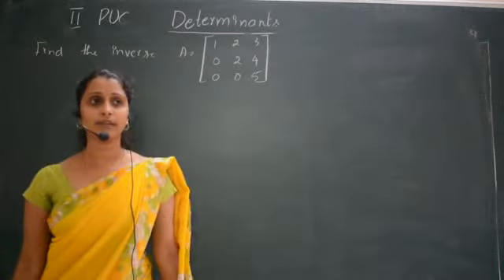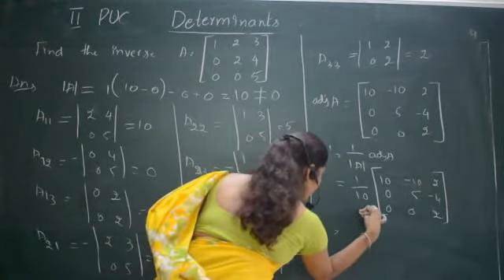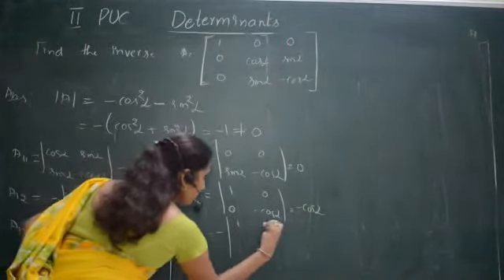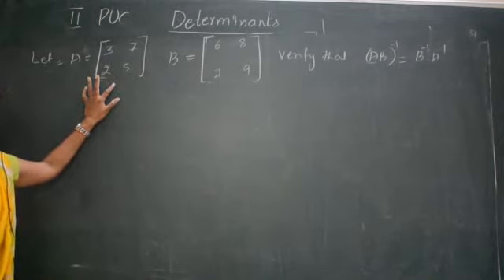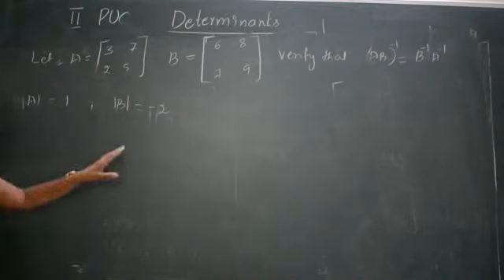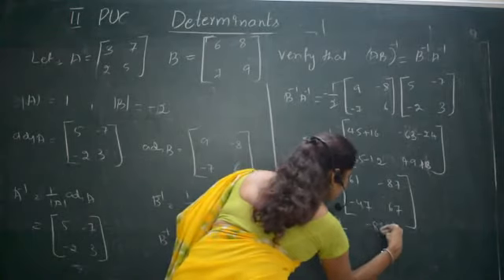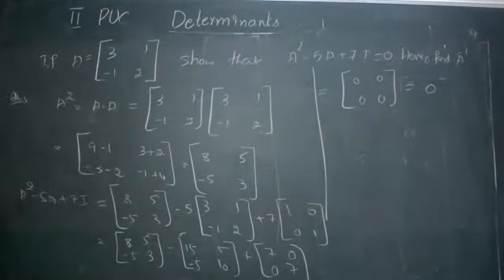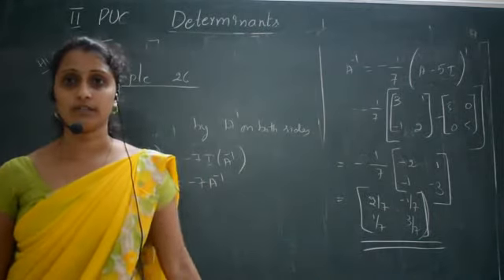Mathematics II Year | Chapter 4 | Determinants | Part 40